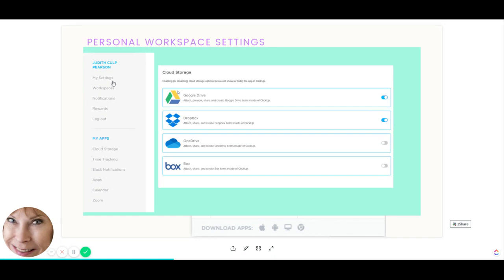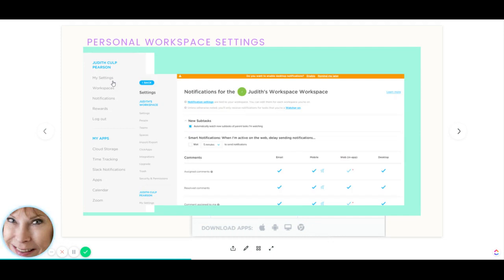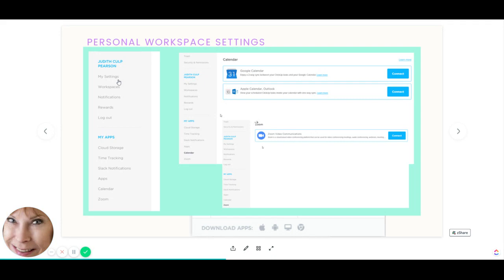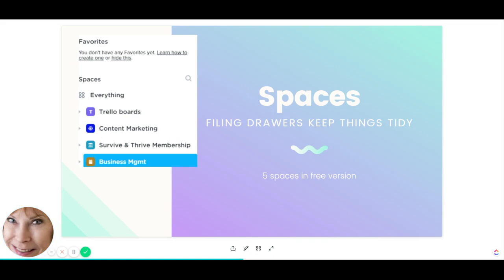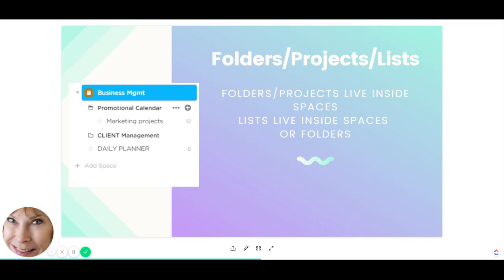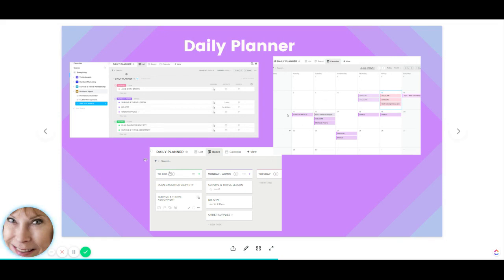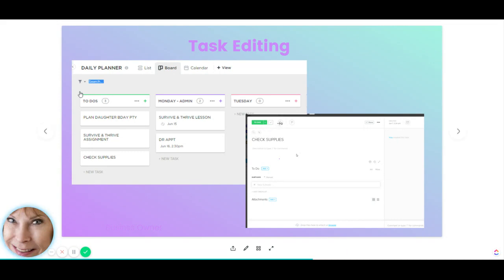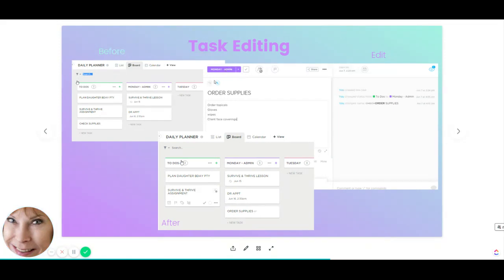Clickup Tour Video 2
This is part 2 of the click up video tour.

Need help to solve marketing problems?